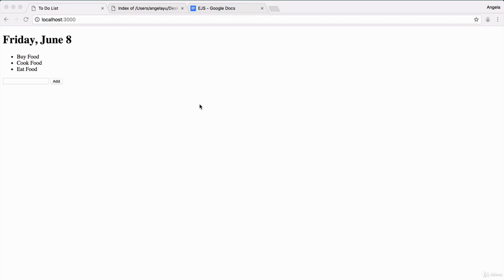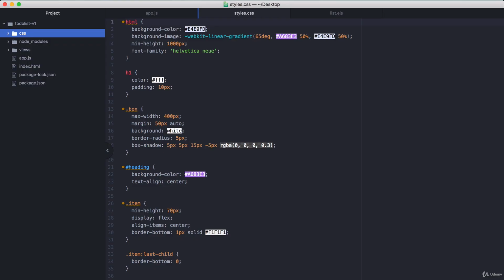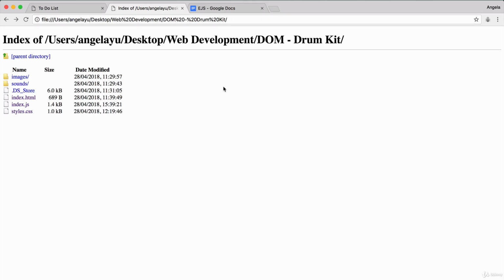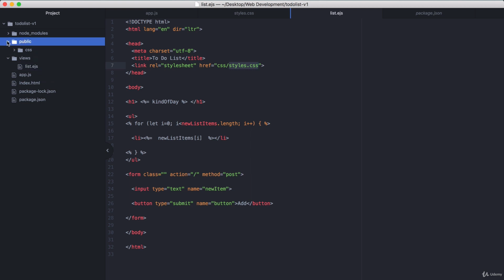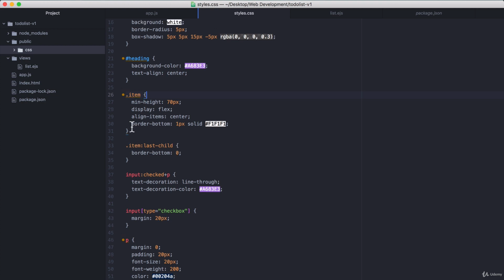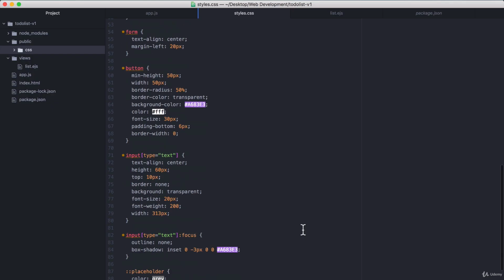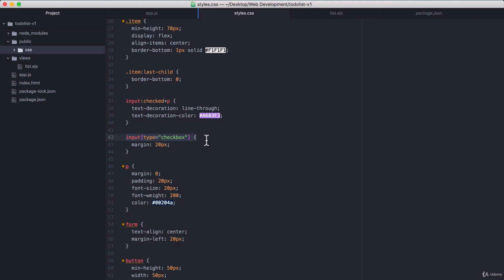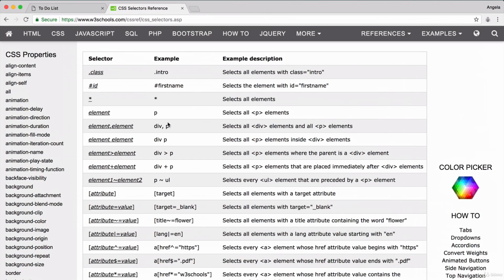Adding Pre Made CSS Stylesheets to Your Website